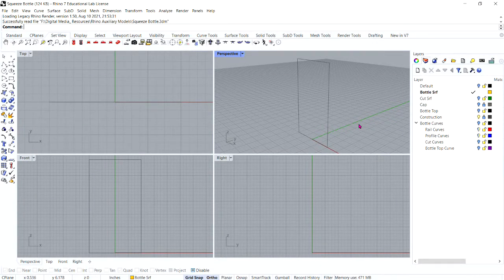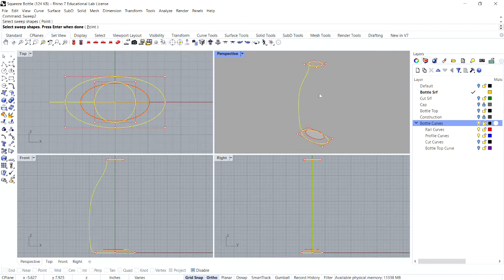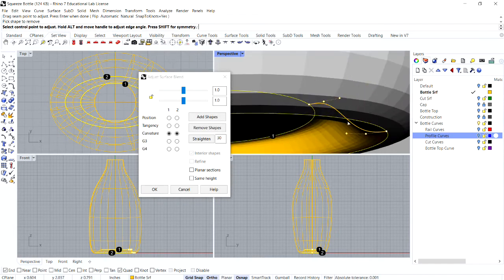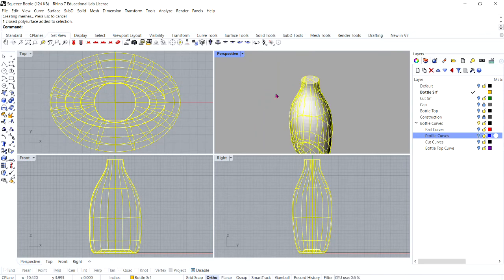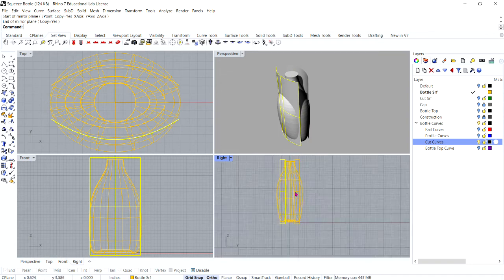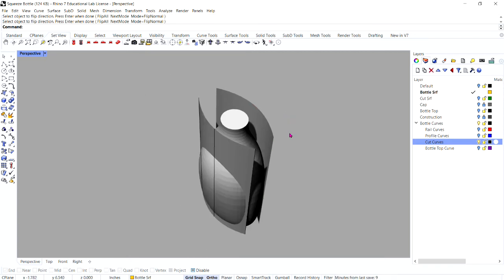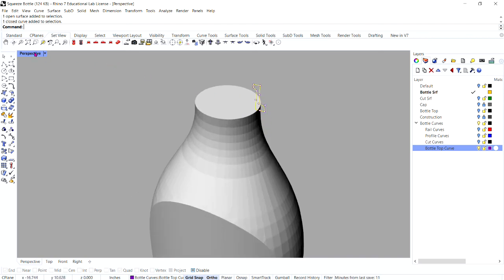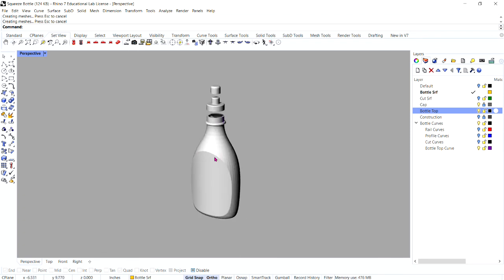Rhino Training Manual Level 1 — Exercise 67: Creating a Squeeze Bottle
Welcome!  In this tutorial video, I demonstrate how to complete Exercise 67: Model a Squeeze Bottle, in the Rhino Traning Manual Level 1.
In this tutorial, we create clean surfaces, close them into a solid, and cut label flats — perfect intro to product modeling in Rhino.

Skills practiced:
Planar + Sweep2 surfaces
BlendSrf edges
Loft & Mirror for trim surfaces
Boolean Difference & Boolean Union
Revolve + Cap for bottle top
Checking/flipping normals (DIR)
Great for beginners learning NURBS + solid modeling.

Commands Used:
PlanarSrf • Sweep2 • BlendSrf • Loft • Revolve
Join • Cap • BooleanDifference • BooleanUnion • DIR
Modeling aids: OSnap, Grid Snap, Quad